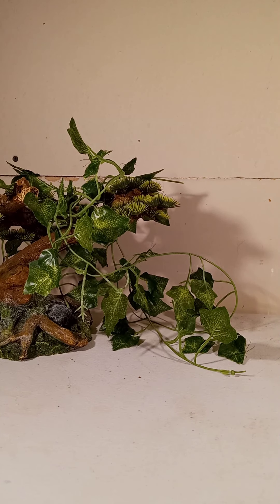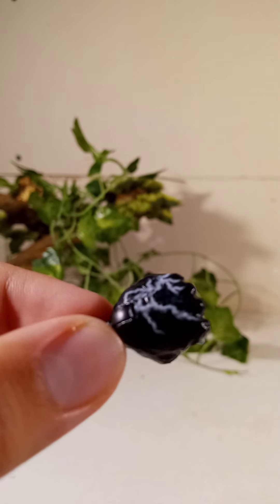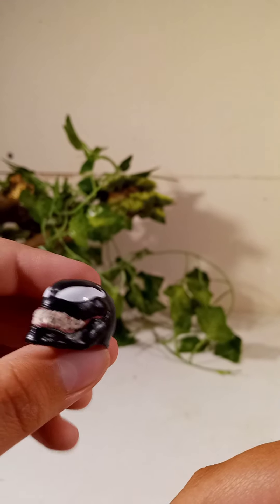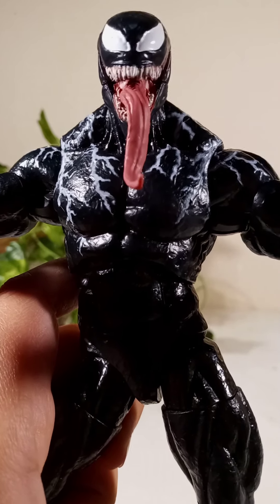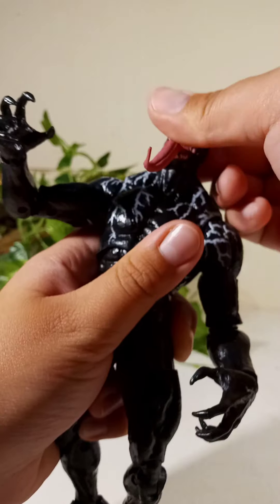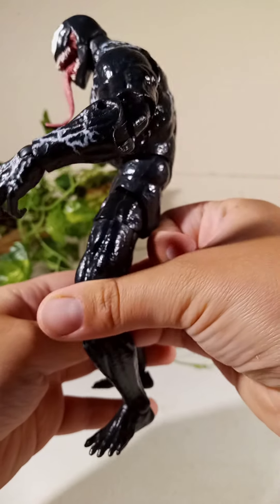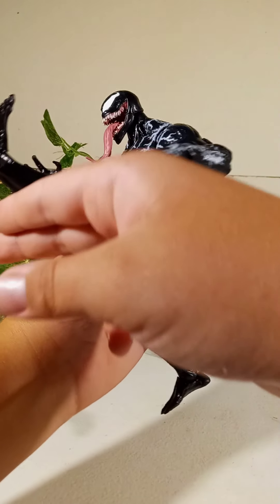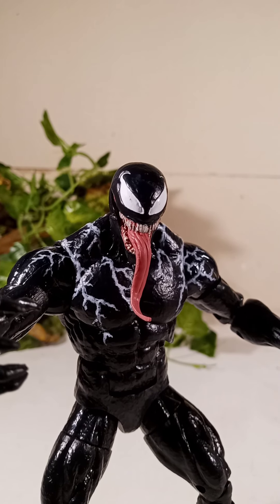mavel legends movie venom review